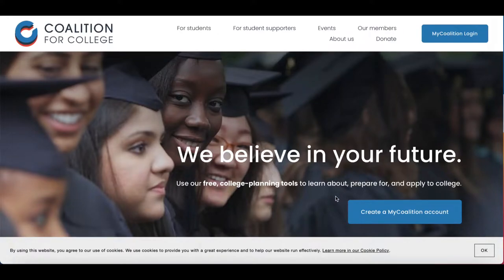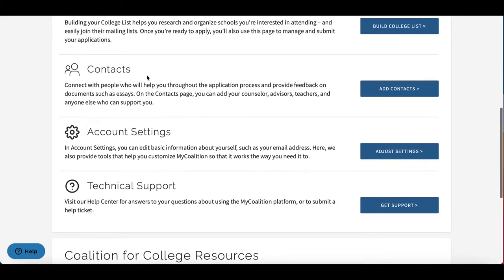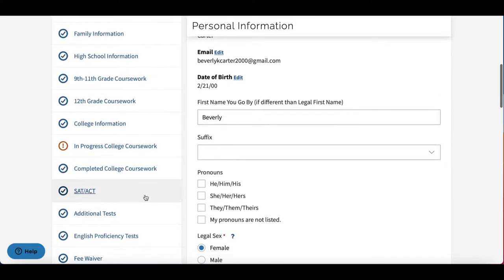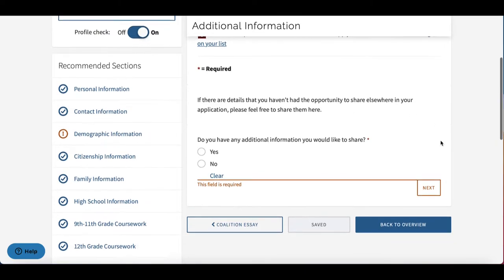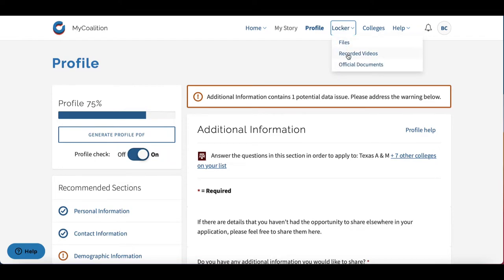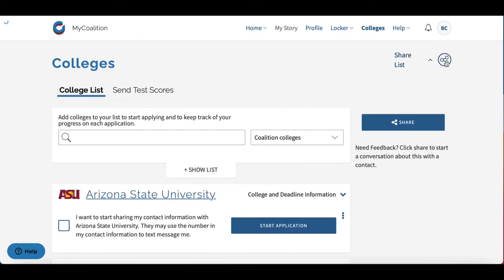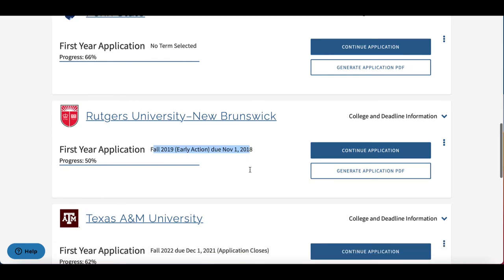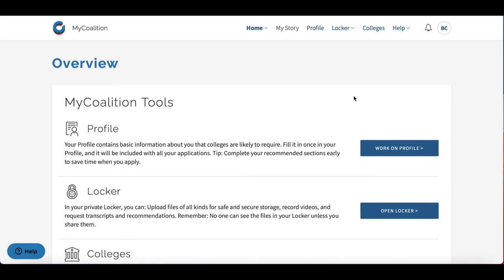CEA's Coalition Application Tutorial 2021-22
The 2021-22 Coalition App is LIVE and ready for applicants to use to apply to college. This tutorial will walk you through all the key sections (Profile, Locker, Colleges, Contacts, and Account Settings) and show you where to find the Coalition App personal statement.